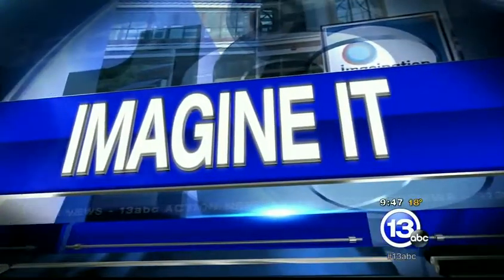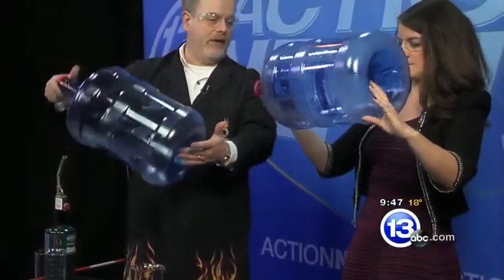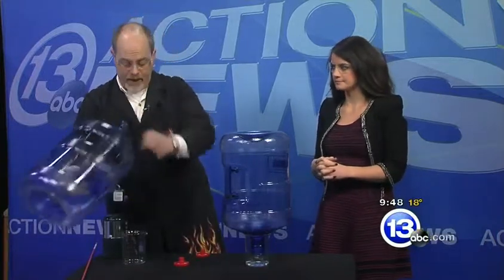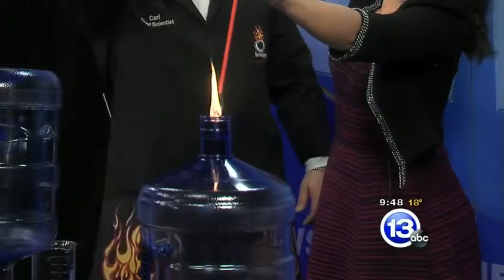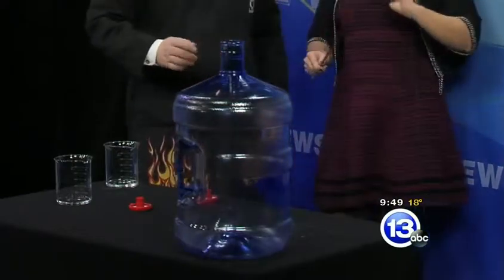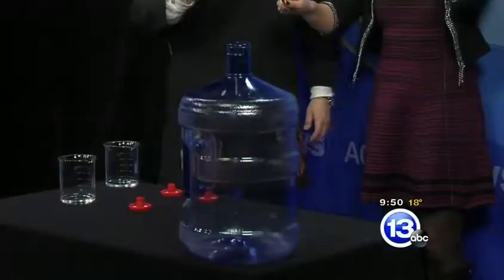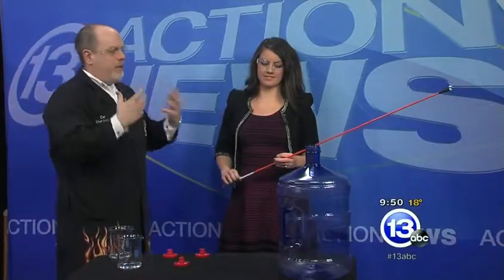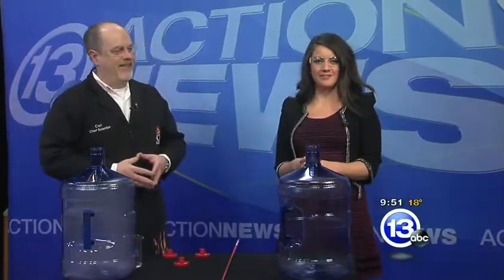Flames from a water jug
Alcohol vapors ignited inside a 5 gallon water jug combust in interesting ways.